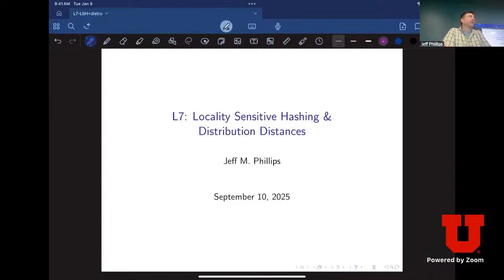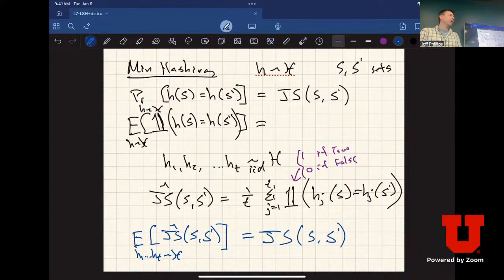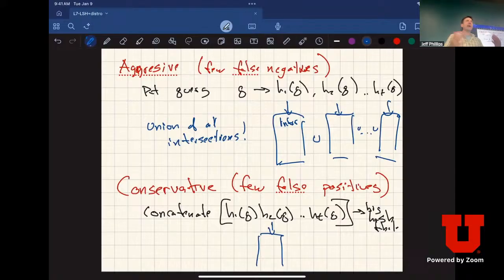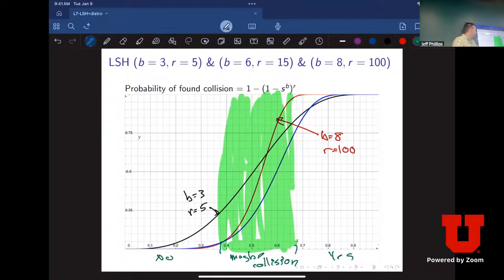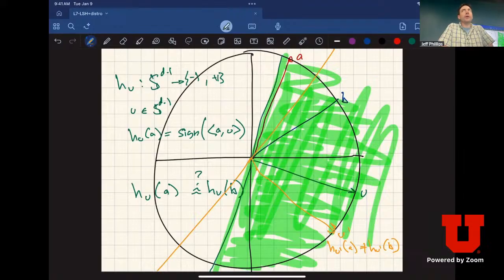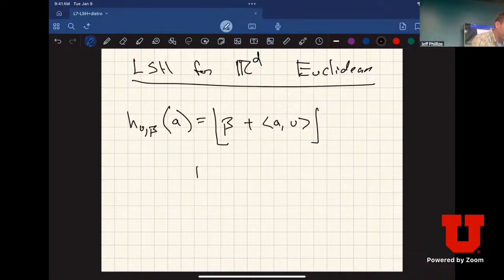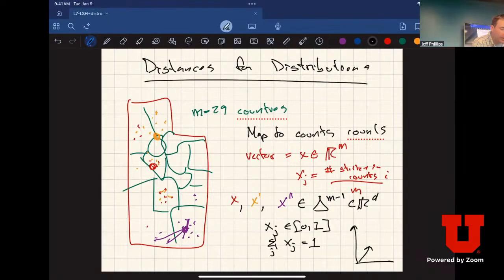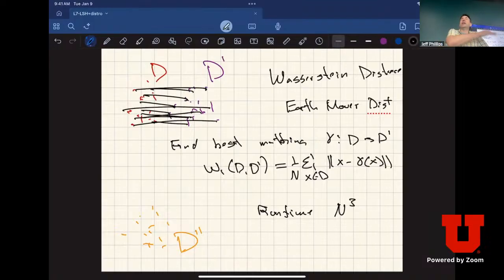L7 - LSH + DistroDist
LSH:  How to combine hash functions with banding to quickly retrieve close pairs.  hashes for Angular/Cosine, Euclidean distance.  Distribution distances:  KL, Hellinger, Wasserstein.